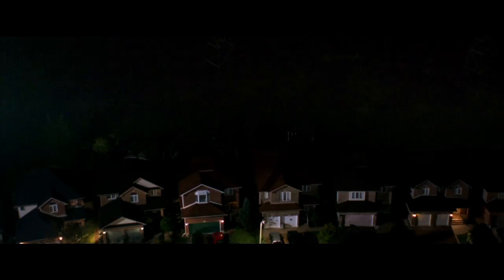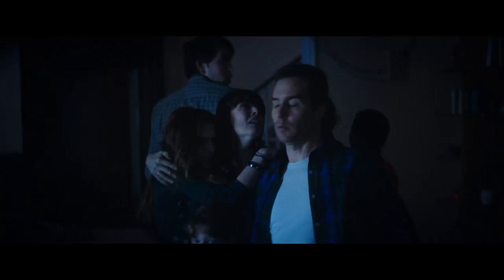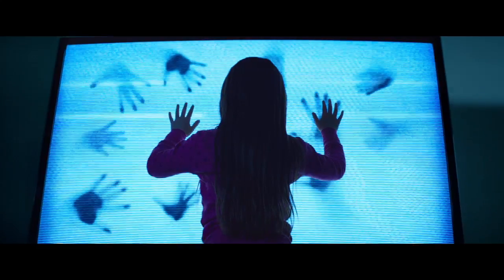Poltergeist #2 Trailer HD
FOX 2000 PICTURES and METRO-GOLDWYN-MAYER PICTURES are excited to share a brand NEW trailer for the highly anticipated supernatural thriller, POLTERGEIST! This summer, legendary filmmaker Sam Raimi (“Spiderman," "Evil Dead", "The Grudge") and director Gil Kenan ("Monster House”) contemporize the classic tale about a suburban family's fight to save their youngest daughter, when she is captured by the evil forces haunting their home.